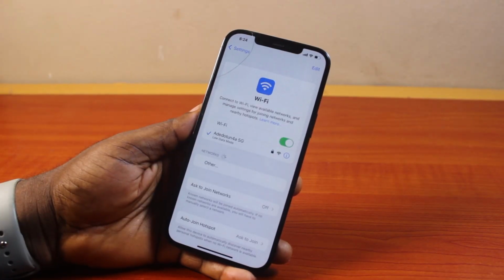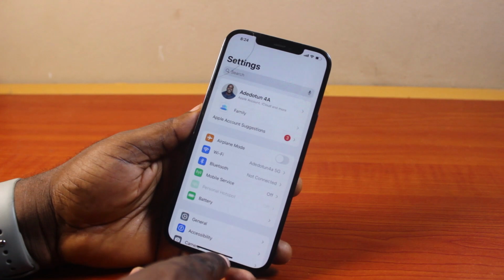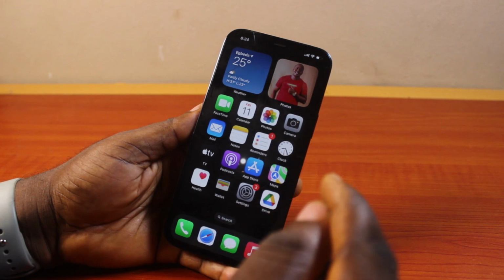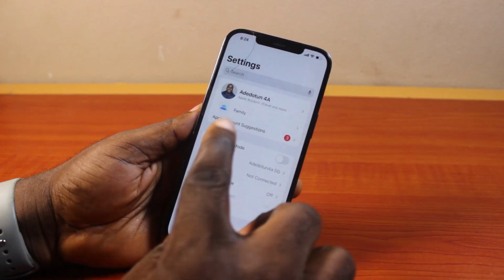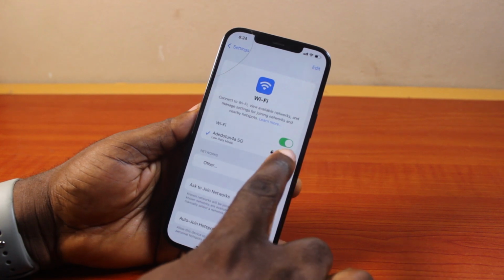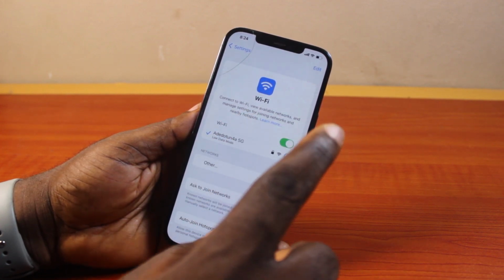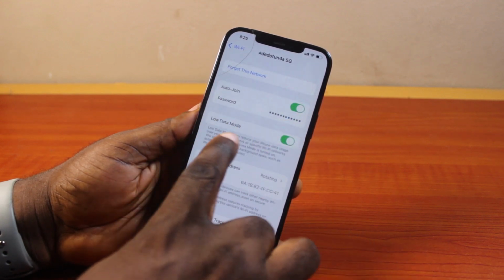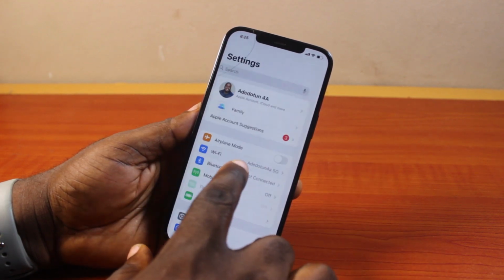How to Turn Off Low Data Mode on WiFi on iPhone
Cheap iPhone
Cheap Samsung Phone
Cheap Apple Watch
Cheap Digital Camera
Cheap YouTube Microphone
Cheap MicroSD Card